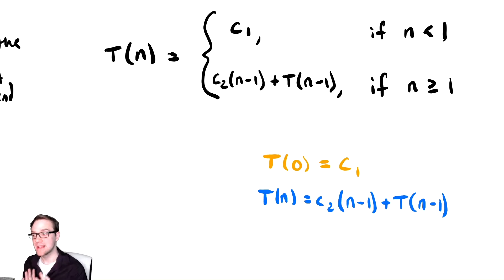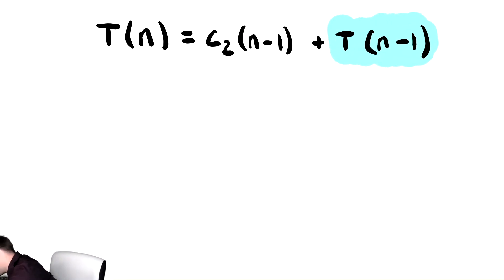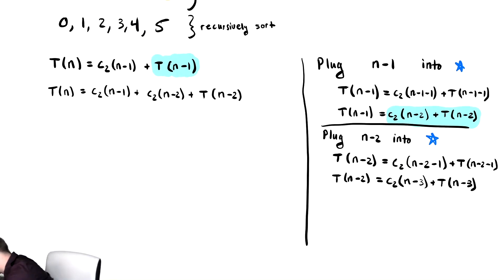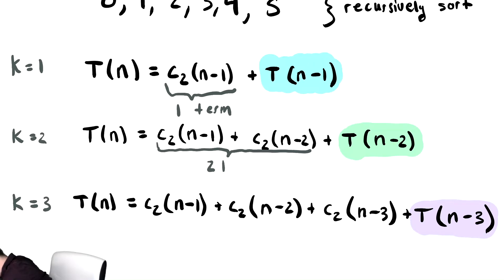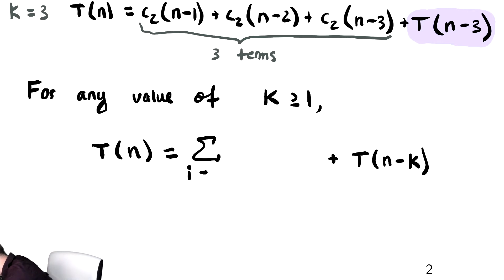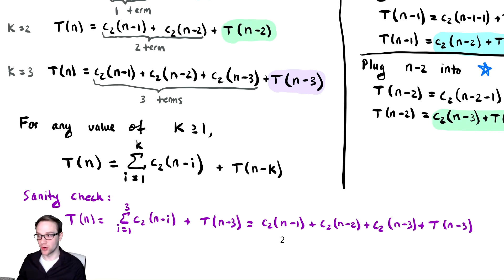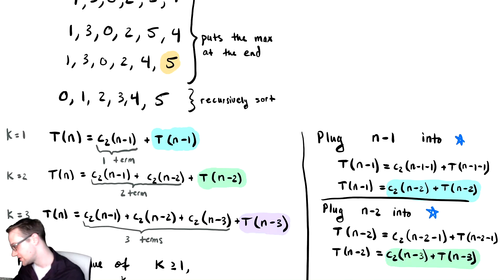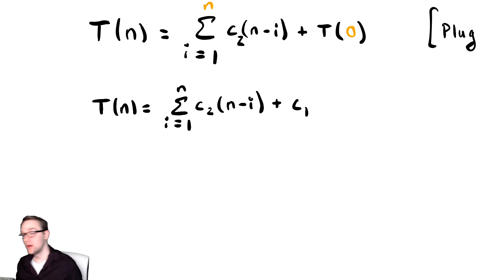Analysis of Recursion 3 - Selection Sort 2 | Substitutions and Pattern Finding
In this video we begin our analysis of the recurrence relation that we found in the previous video.  This analysis contains both the substitution process and finding a pattern as a result of those substitutions.